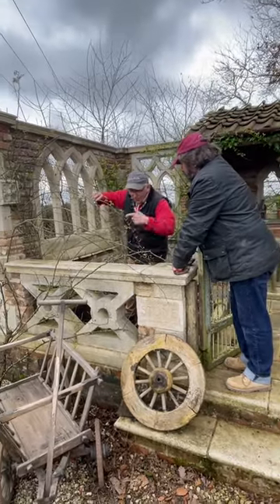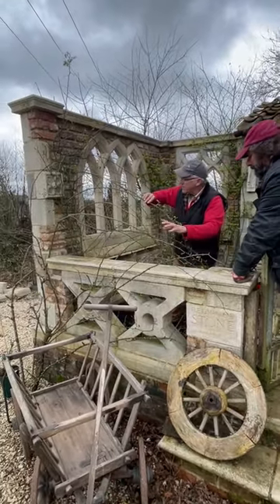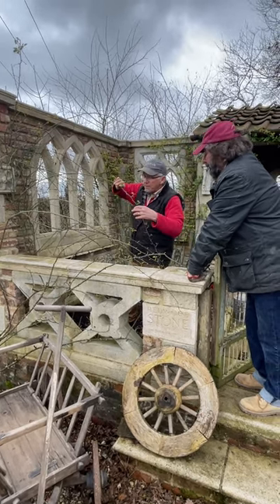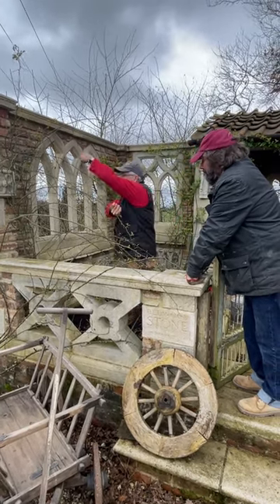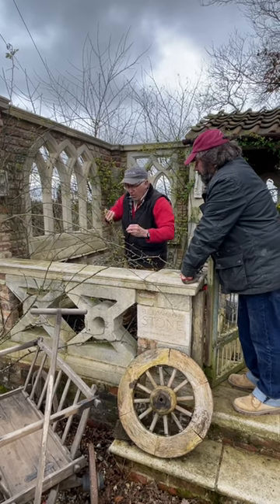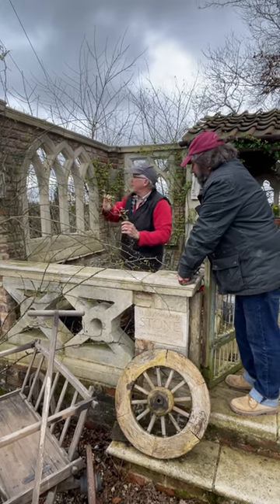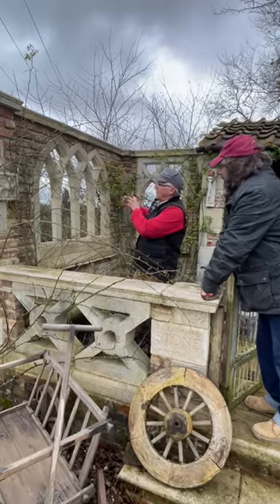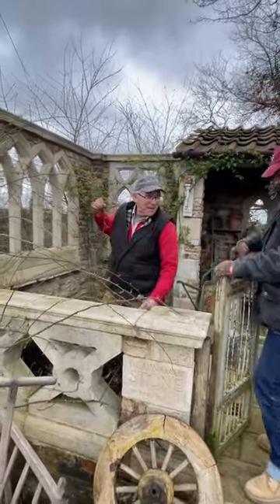How to Prune Roses, Stumping & Stems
I see, at first hand, the lovely displays of Peter Beales Roses against our stonework at Chelsea each year, but back at base I find it more difficult to reproduce that splendour. Well, that’s until Ian Limmer, the Nursery Manager at Peter Beales gave me a few pointers when he visited us this month.